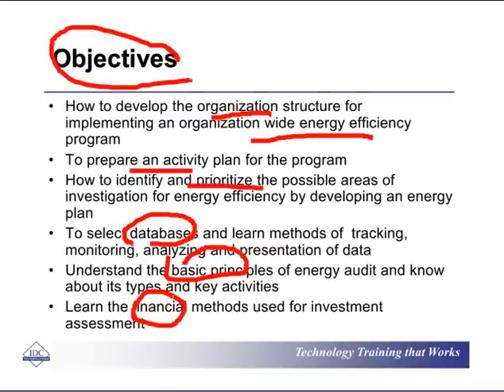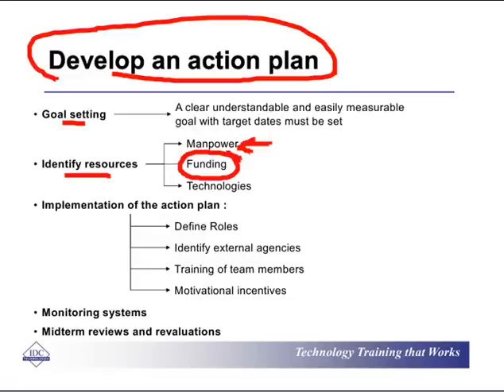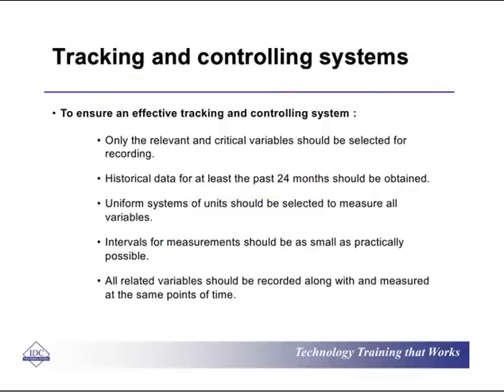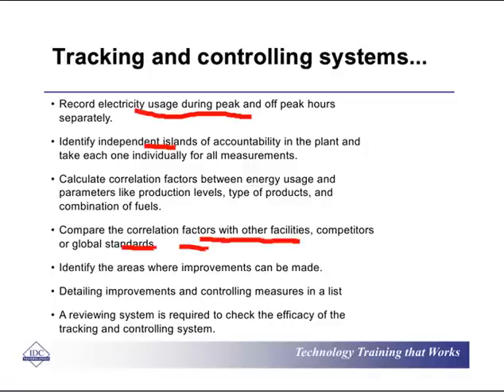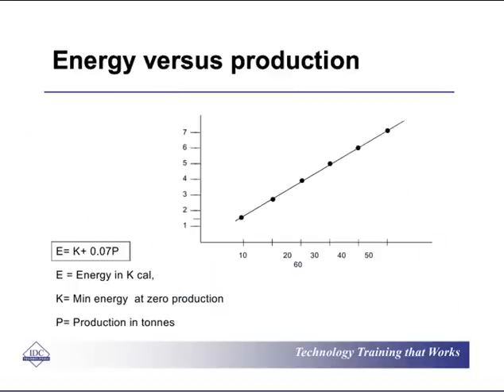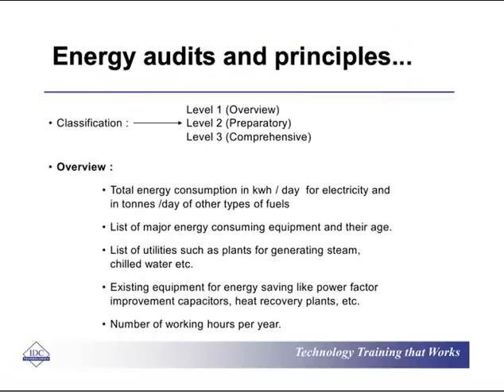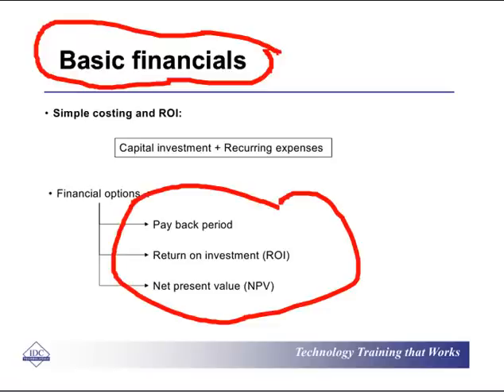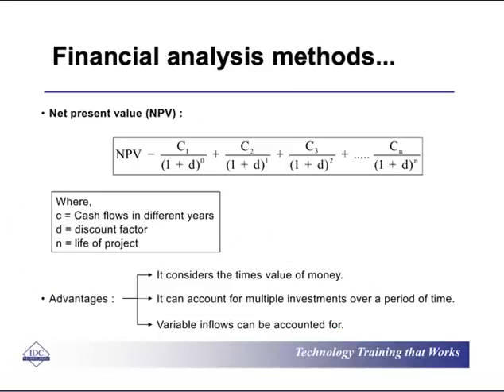Energy Efficiency and Energy Audit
Energy Efficiency and Energy Audit presented by Steve Mackay